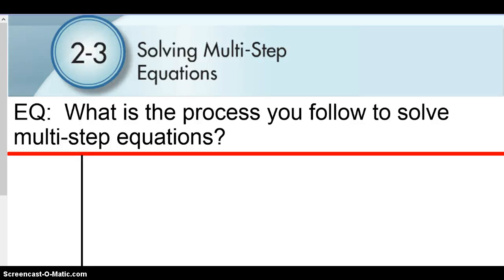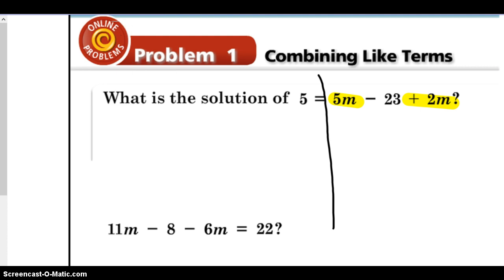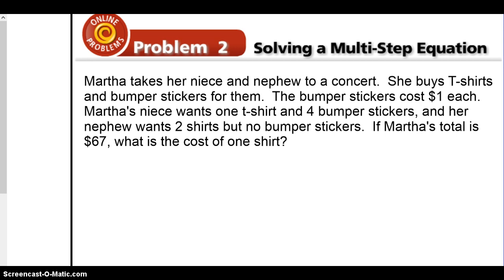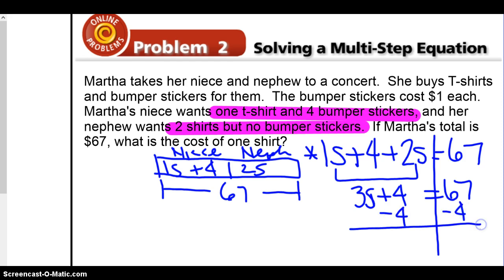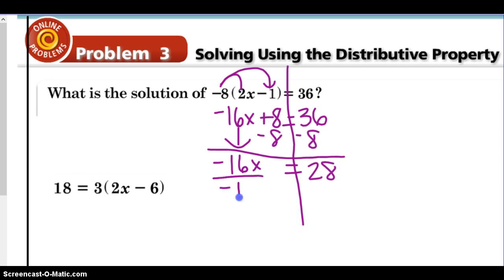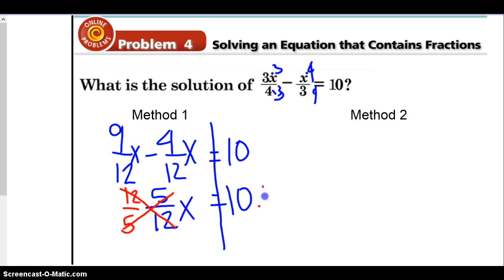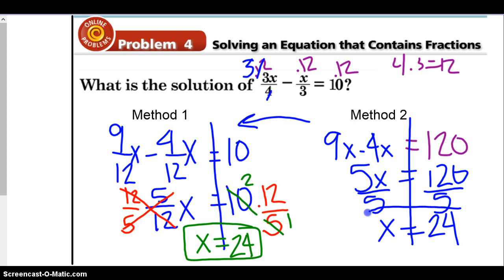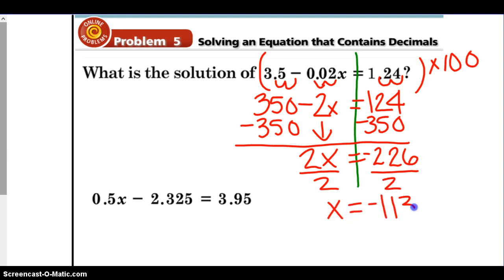2.3 Solving Multi-Step Equations